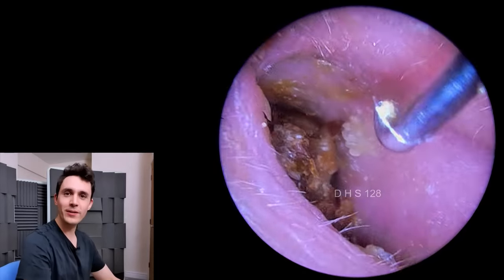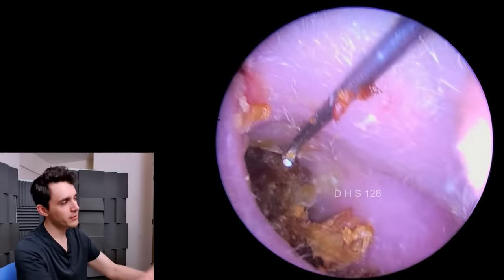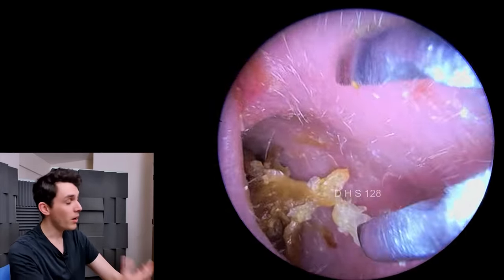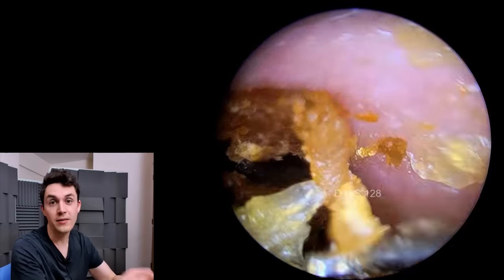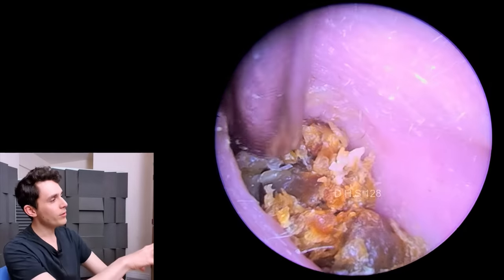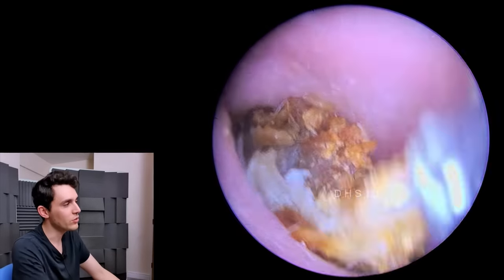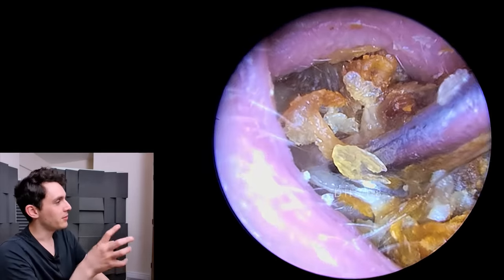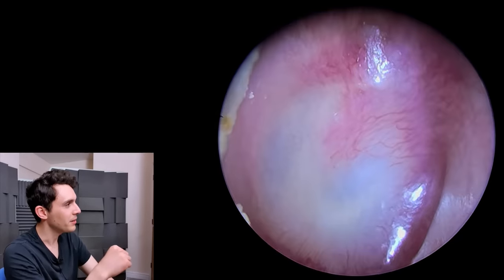Custom Hook & Biopsy Foreceps VS Dead Skin Ear Blockage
(128)